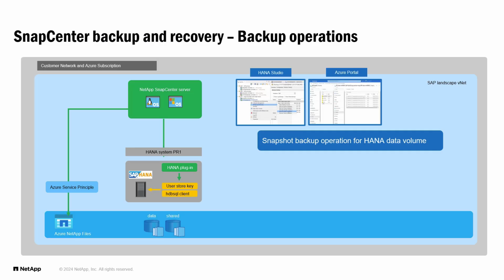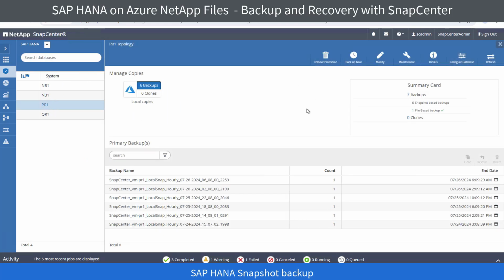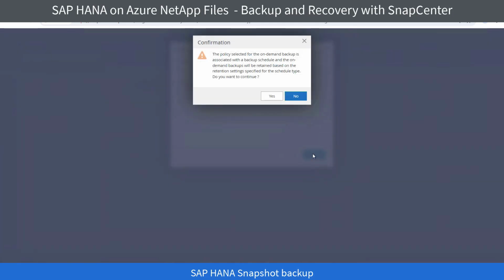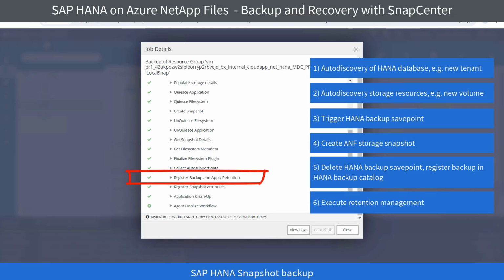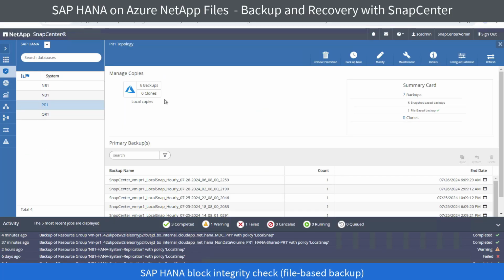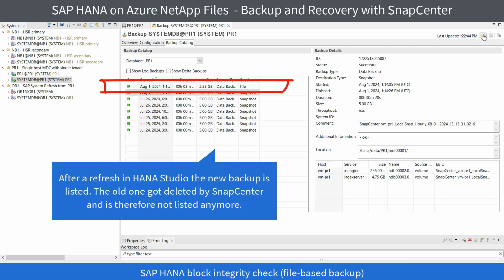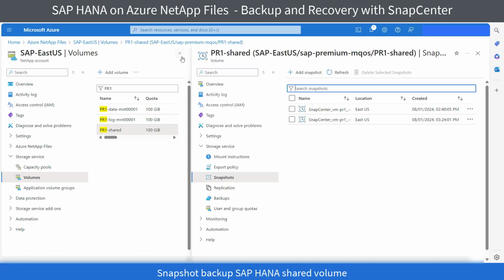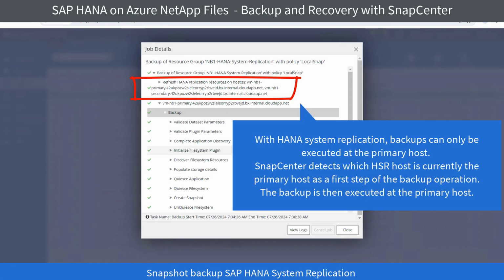How-to: SnapCenter for SAP HANA - Demo Part 2: Backup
In part 2 of the demo series you can learn how backup of an SAP HANA database is executed using SnapCenter for SAP HANA on Azure NetApp Files.